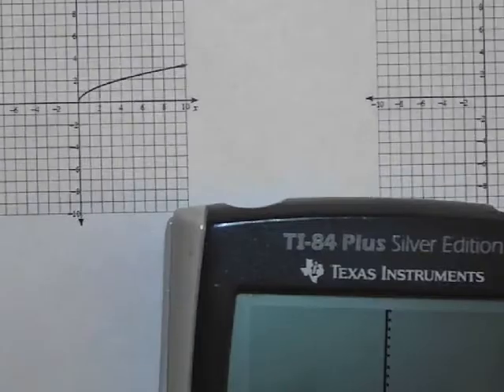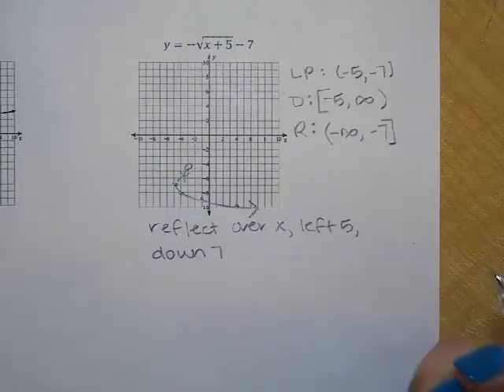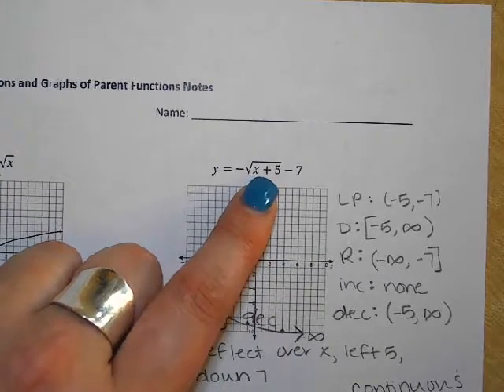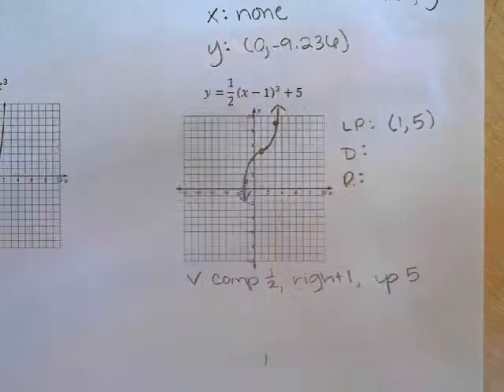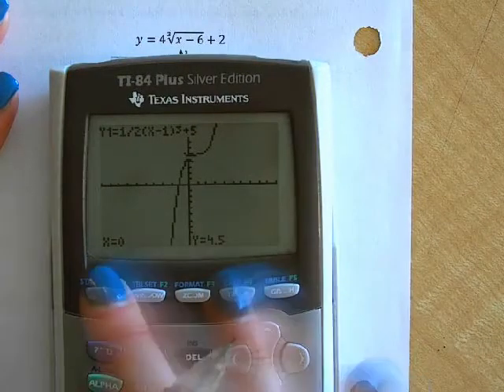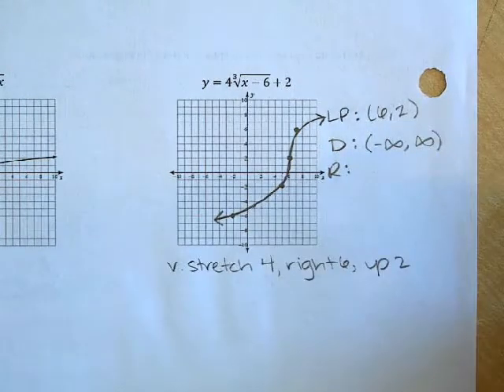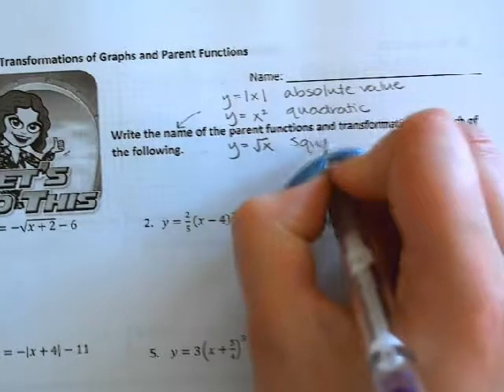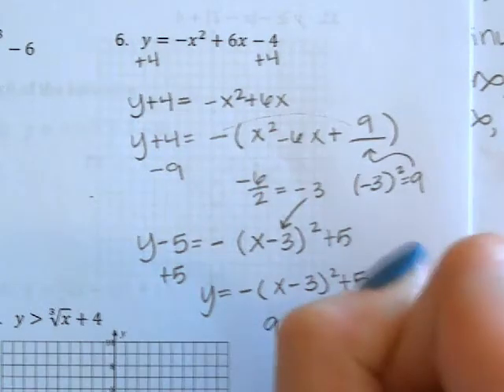Transformations and Characteristics of Parent Functions Class Examples